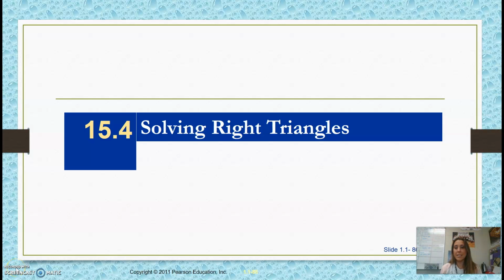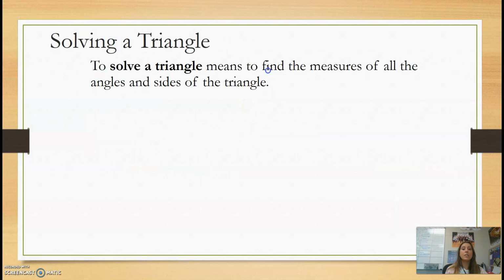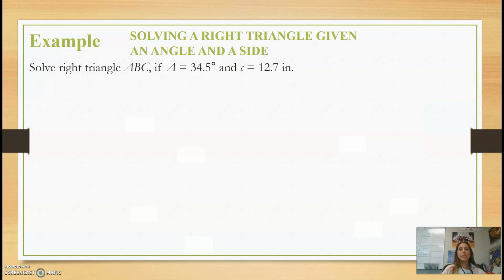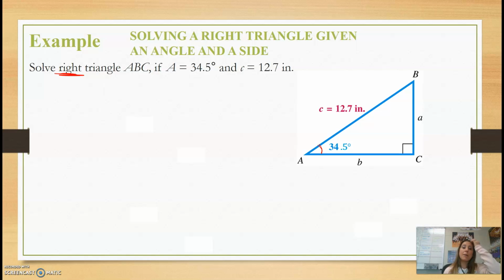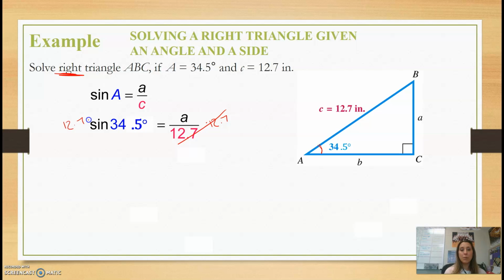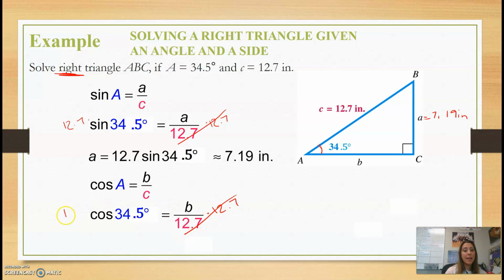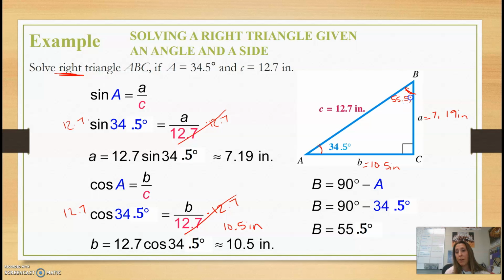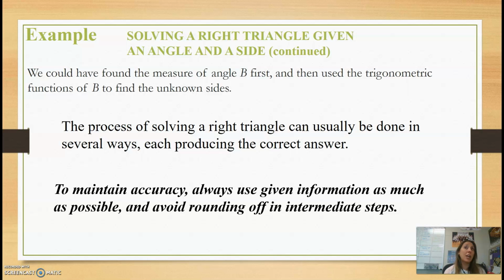Intro to Solving for Right Triangles